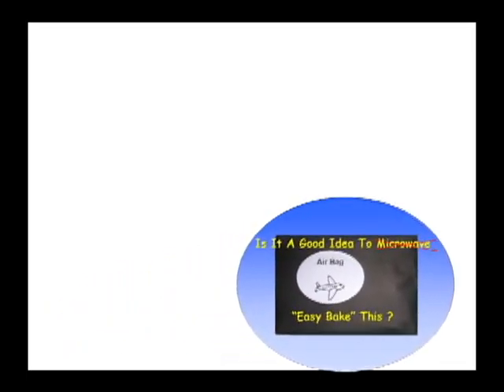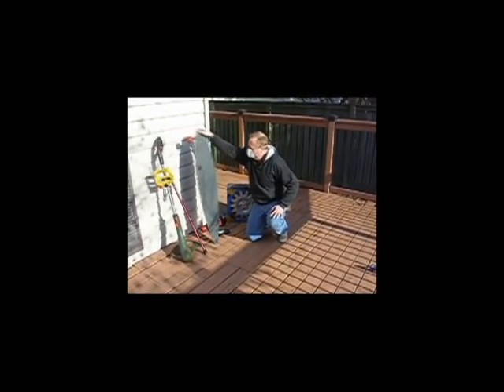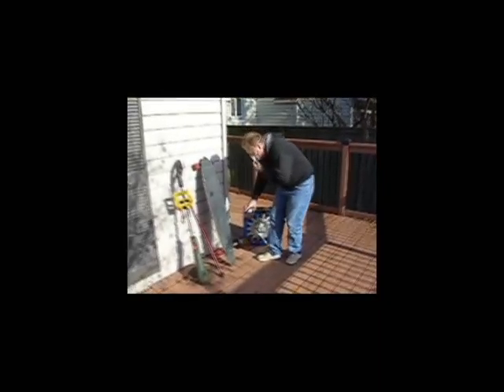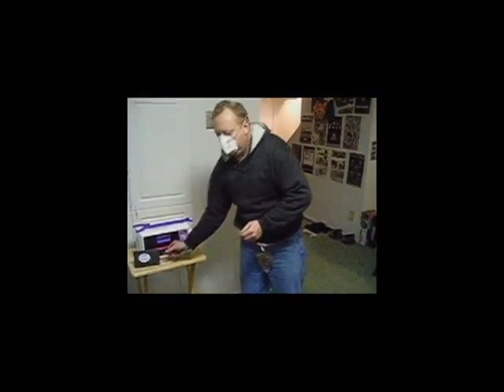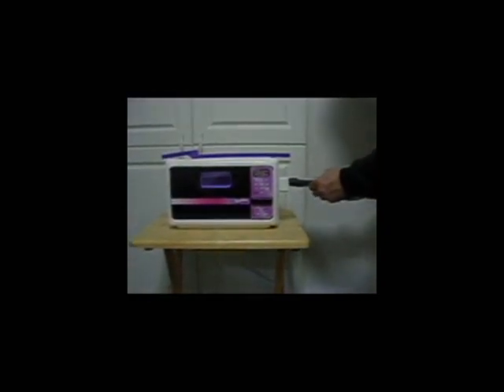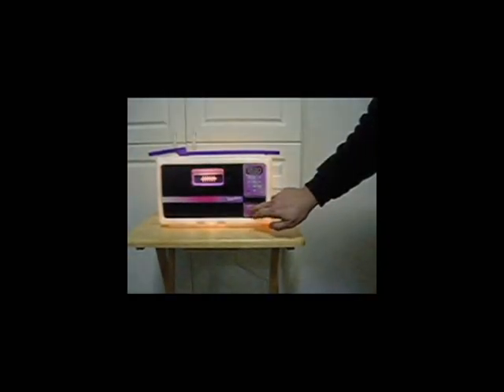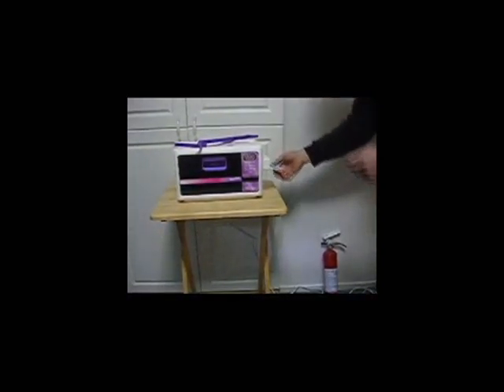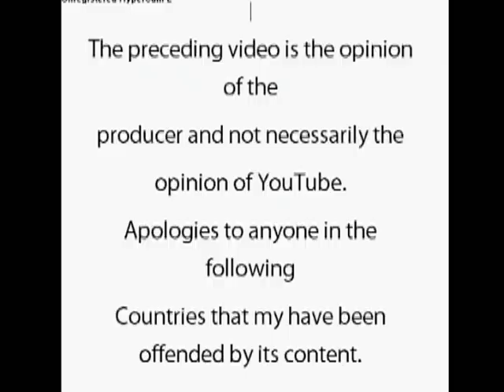Is It a Good Idea to Easy Bake This.avi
Is it a good idea to Easy Bake an airbag from a 747